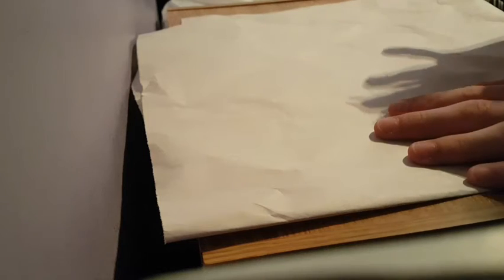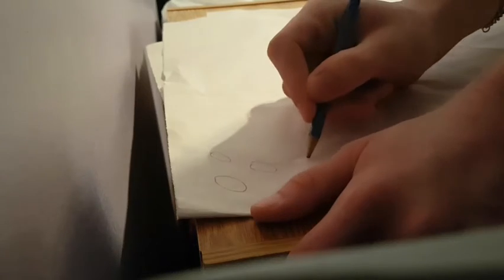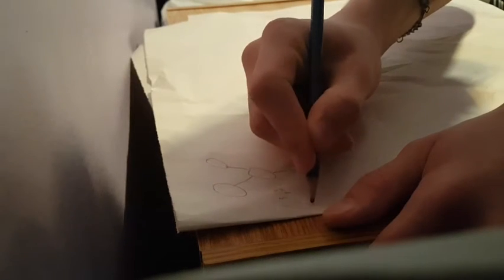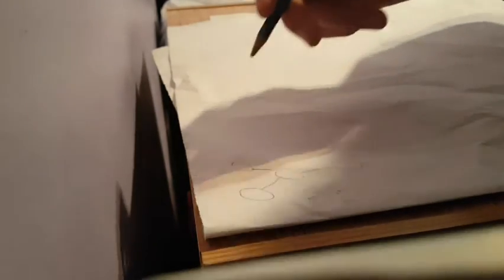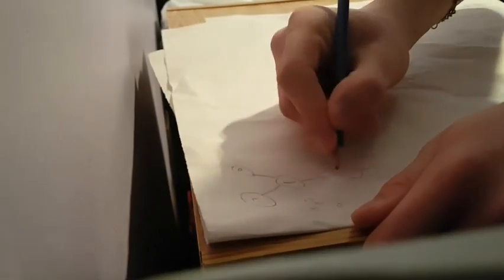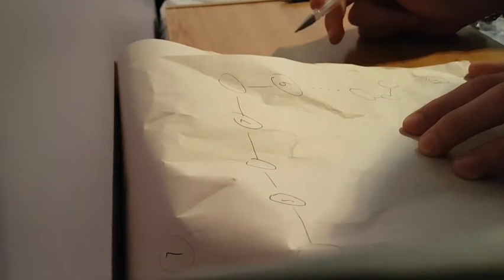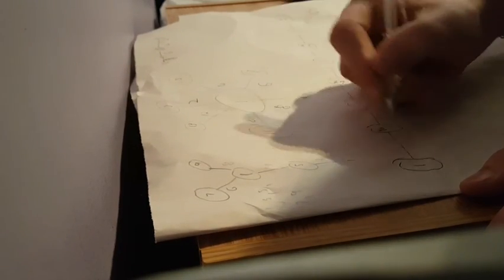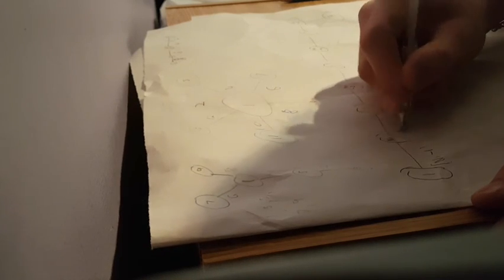Infanite snake, graceful tree problem pt1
Sorry that it is two parts.